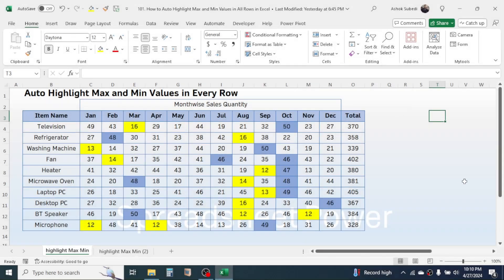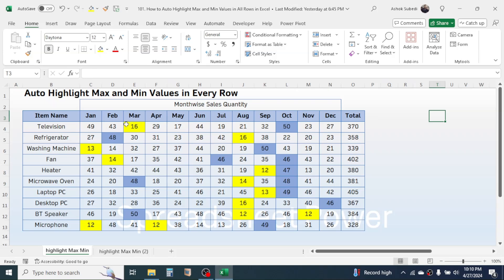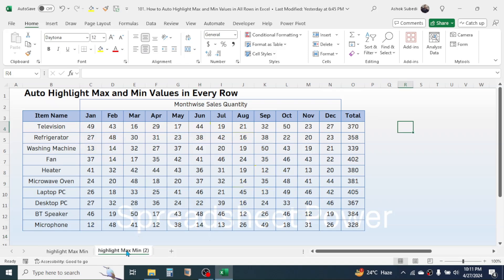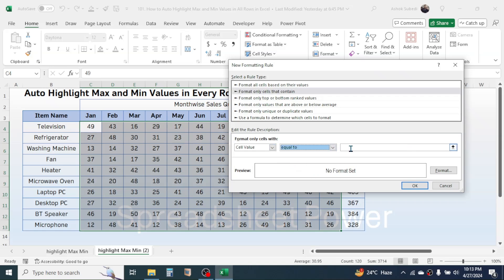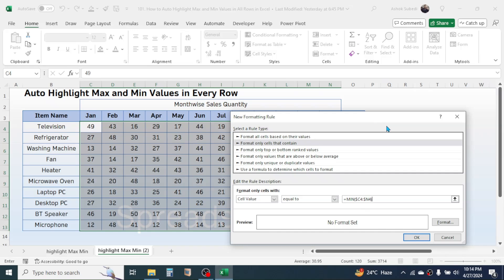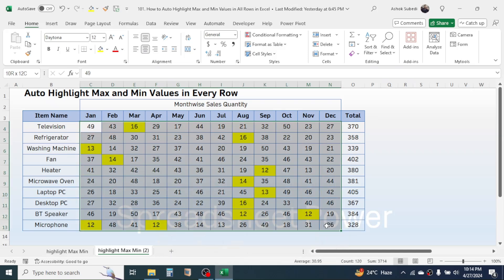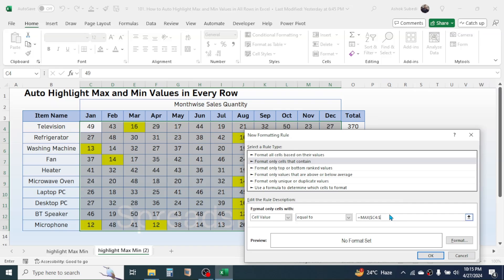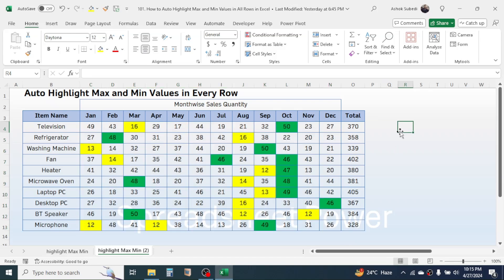Auto Highlight Min and Max Values in Every Row in Excel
Learn how to automatically highlight the minimum and maximum values in every row using conditional formatting.
Workbook Number. 44 (locate this in below webpage)